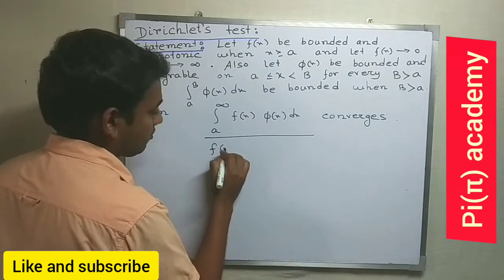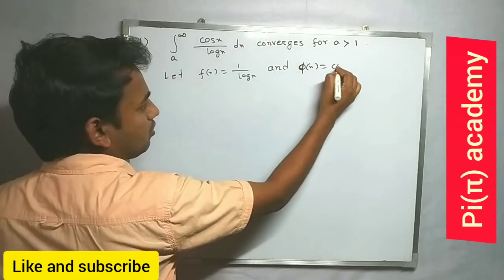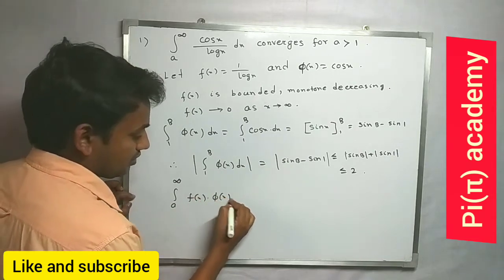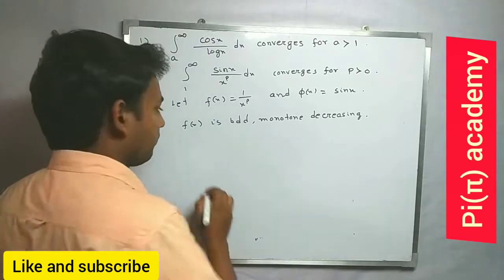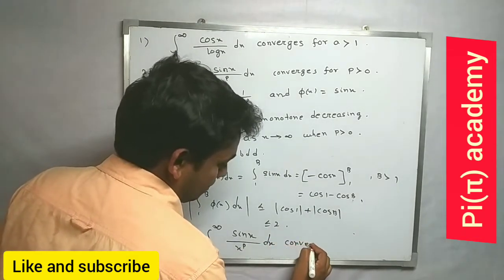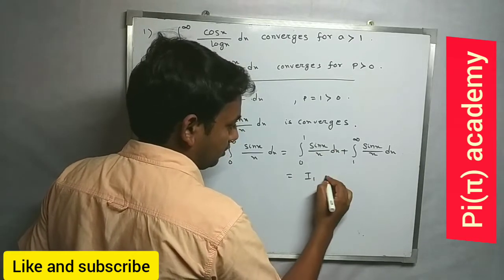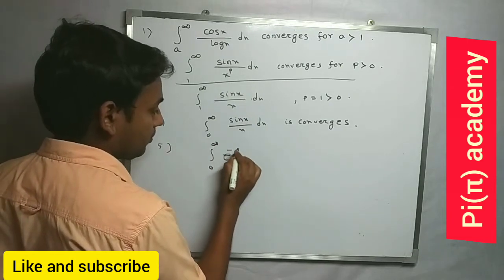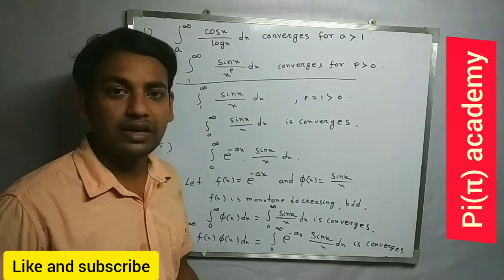Diritchlet's Test for convergence#improper integral#integral calculus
This video lacture will helps the student of Engineering, and mathematics honours students and also for competitive exams...
1) Diritchlet's lest for convergence
2) And some problems

Improper integral Abel's Test for convergence with examples

improper integral of type 1 and it's convergence
 part -3

improper integral of first kind
part -2